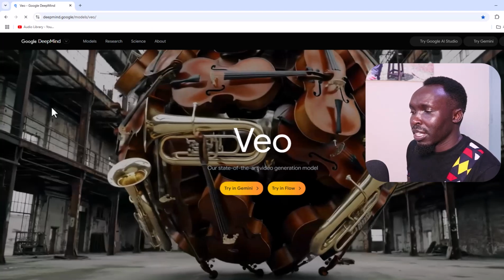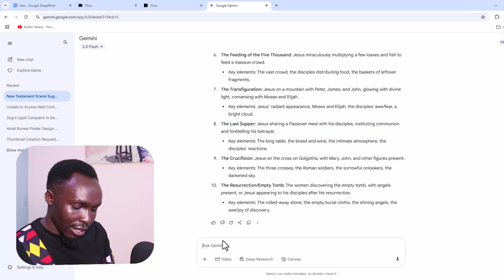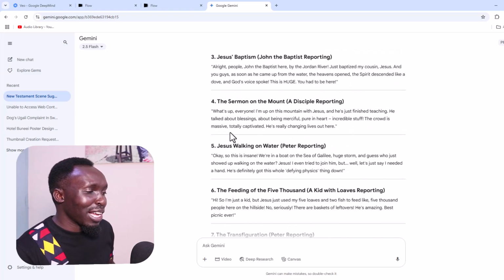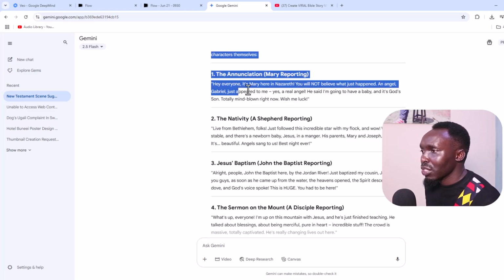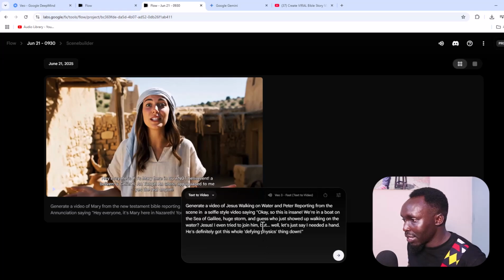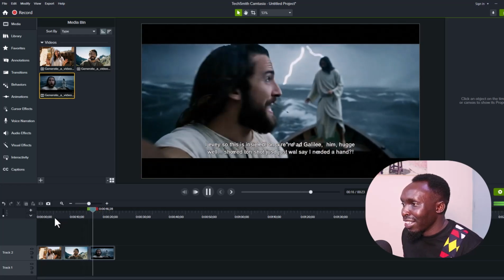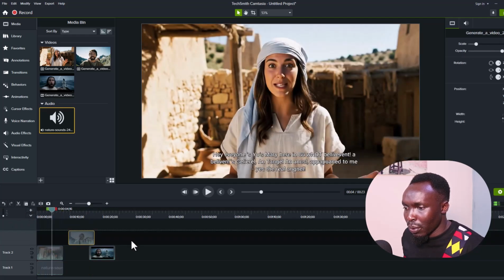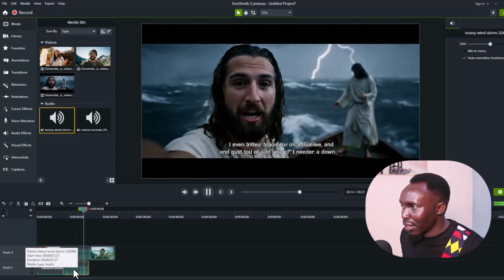Create Trending Bible Story Vlogs in Minutes AI (VEO 3)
Ready to revolutionize how you share Bible stories online? In this step-by-step tutorial, I'll show you how to harness the incredible power of VEO 3 and Gemini AI to create engaging, shareable, and potentially viral Bible video stories that resonate with a modern audience!

Whether you're a content creator, youth pastor, religious educator, or simply passionate about sharing your faith, this guide will equip you with the tools and techniques to bring biblical narratives to life like never before.

TIMESTAMPS
00:00 Intro
01:34 Signing Up with Veo 3 And Flow
03:54 Entering Prompts to Gemini to generate Scene Ideas on the New Testament Bible stories
06:00 Turning the Scenes into Conversational VLOG Style video scripts with Gemini AI
08:03 Generating Videos using VEO 3 on Flow
13:10 Downloading the Videos
13:28 Compiling the video using video editor
14:38 Adding sound effects to the videos
18: Viewing the final video results
19:04 CTA (Call to action)